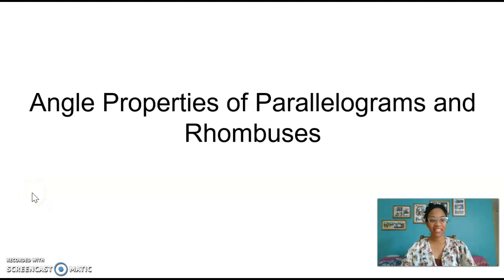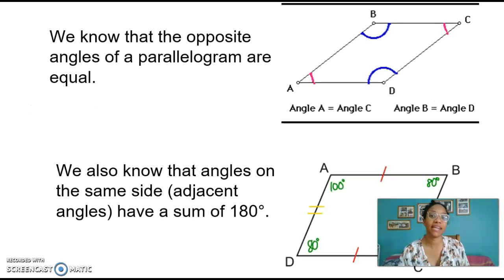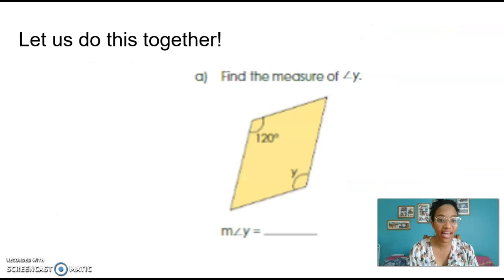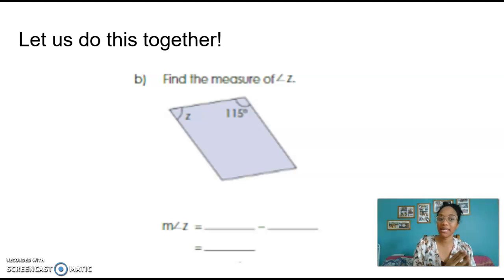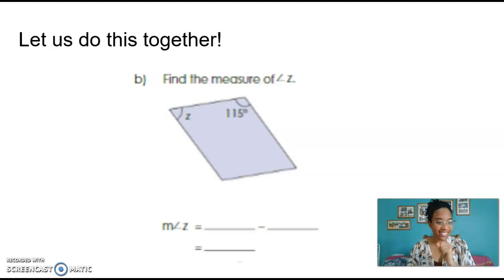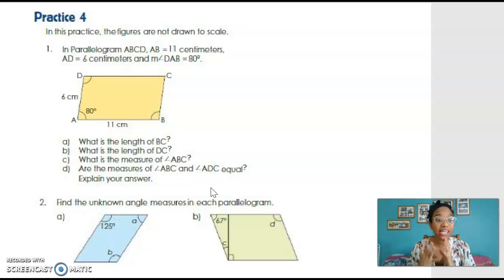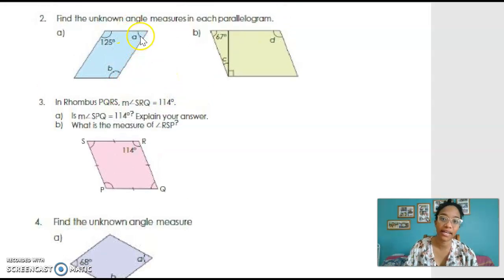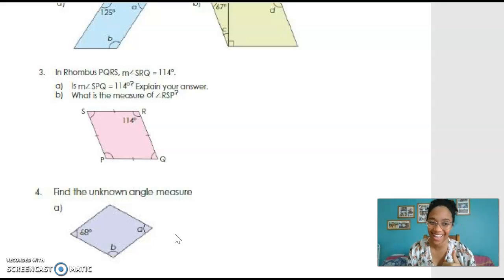Geometry - Quadrilaterals - Practicing Angle Properties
In this video, we practice using the angle properties of Parallelograms to find missing angle measures across the shape and side-by-side. I also go over the instructions for your classwork assignment today.